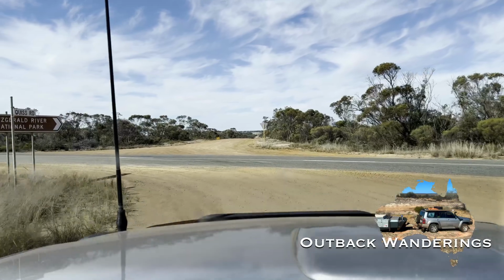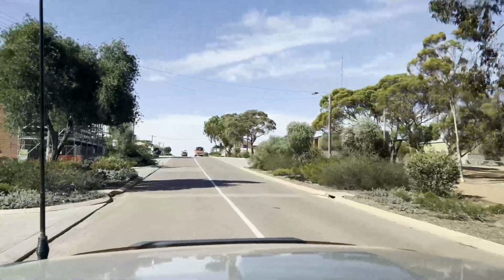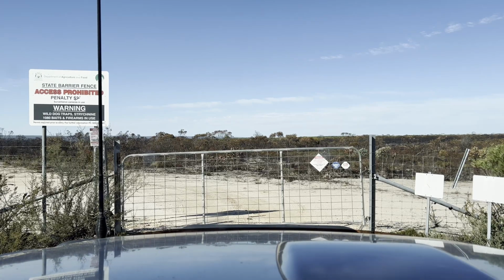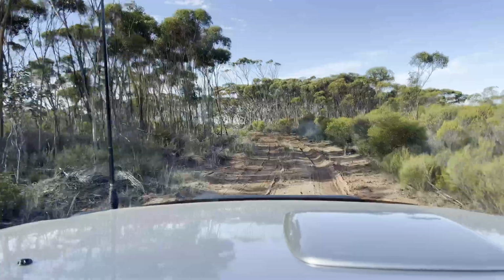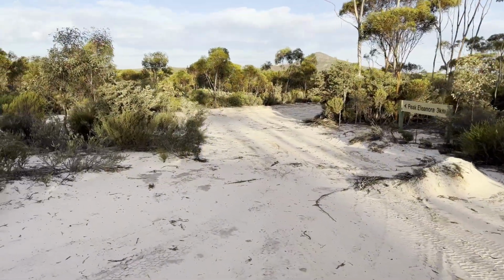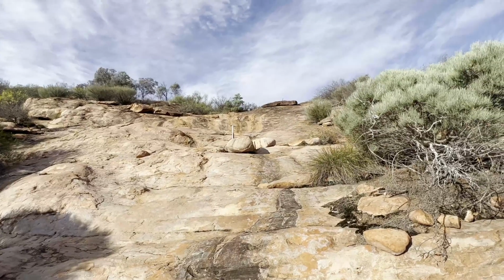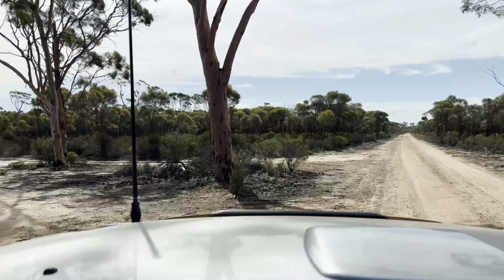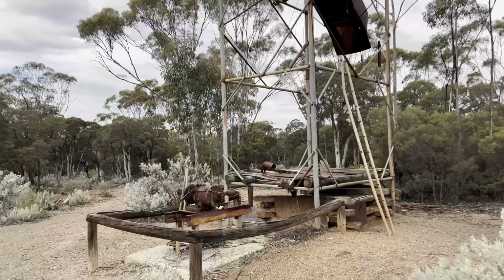Dunns Track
Dunns Track is a seldom used remote 260km track that runs between Cocanarup, near Ravensthorpe and Dundas, south of Norseman.  Similar to the well known Holland Track it was a shortcut to the 1890’s goldfields.

The Dunn family started sheep farming at Cocanarup west Ravensthorpe in 1871.

The Dunn brothers pioneered a track from Cocanarup first to Carlingup in the 1870s, then extended the track to Peak Charles and the Dundas goldfields in 1894.

The town of Dundas never really achieved its full potential because gold was soon discovered a further 25km north at what is now Norseman and the prospectors moved on.

Today some of the original track is non-existent or overgrown so we follow as closely as we can on the accessible tracks and highways.

You need to be well prepared for remote area travel.  In the wet many of these tracks may be impassible.

Thanks to Kim Epton - Explorers' Wells and Tracks ) for some historical background on the track.

GPS Plots
Ravensthorpe to Peak Charles: